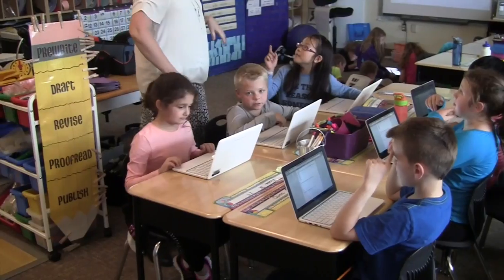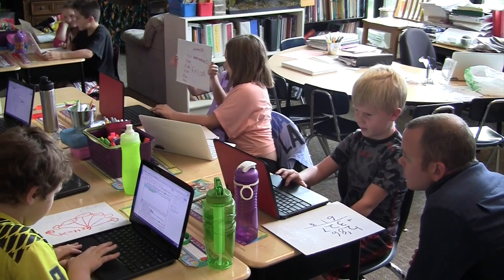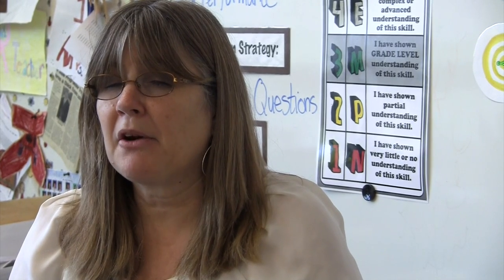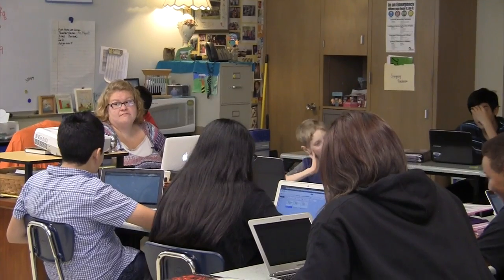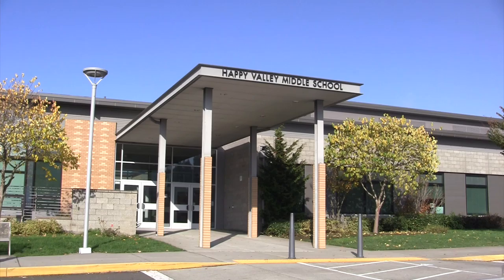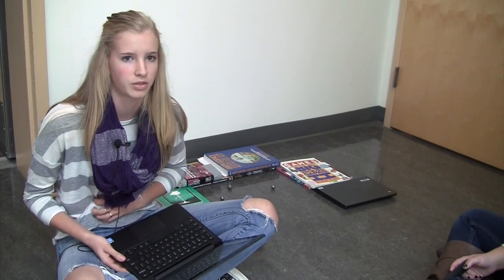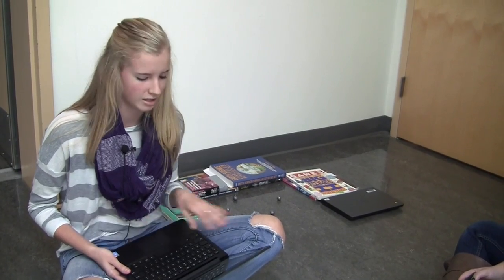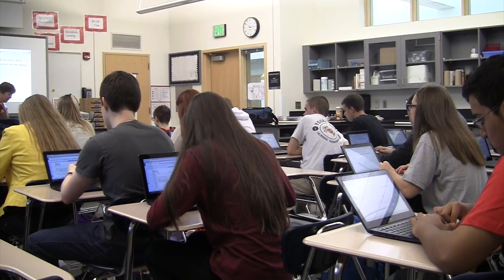How Teachers in North Clackamas Use Technology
A documentary about how teachers in the North Clackamas School District are using technology and Google Classroom. The music used can be found on Purple-Planet.com.